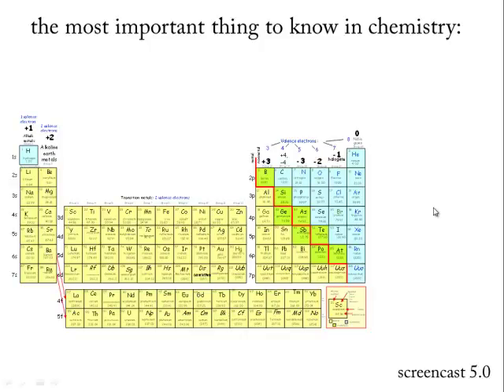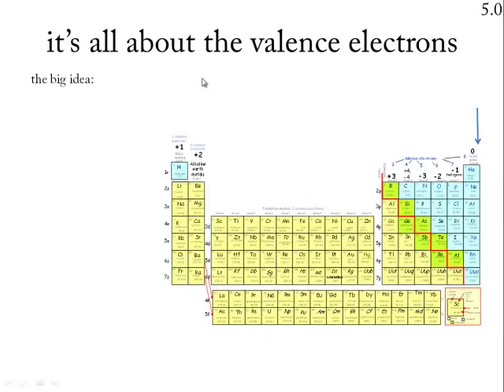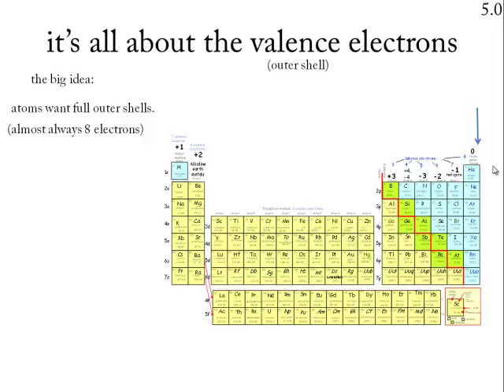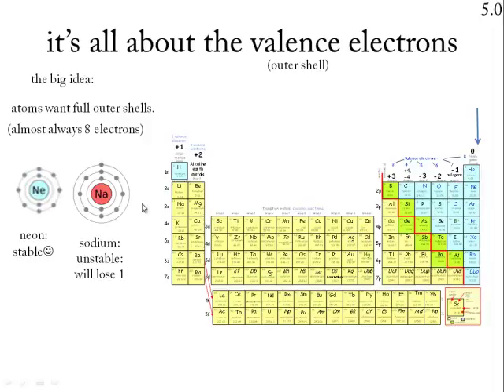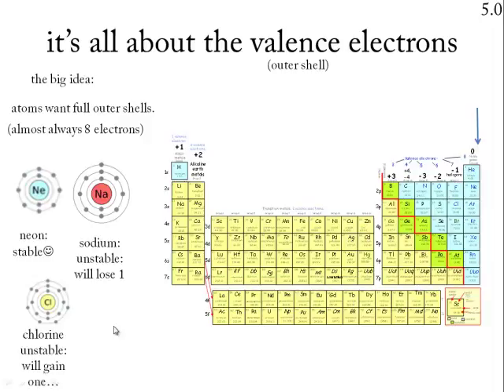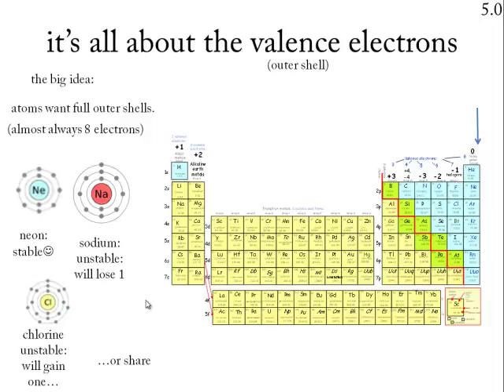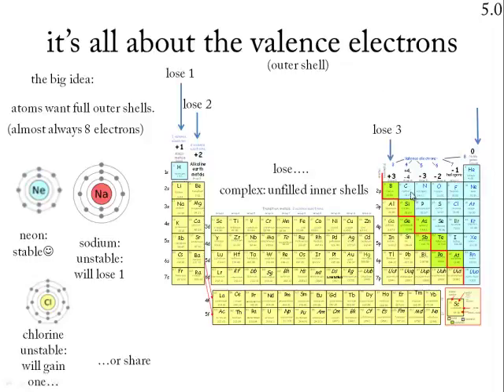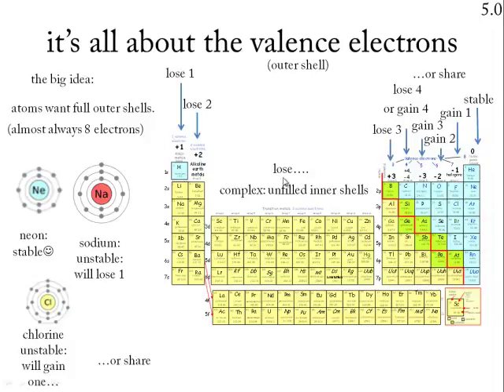5 0 valence rules2